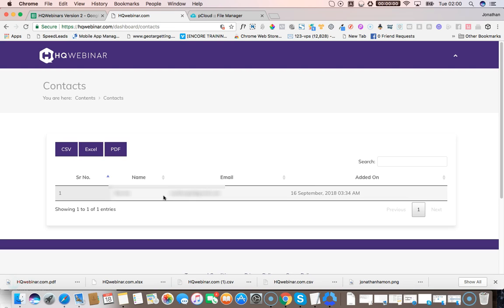How to use the my users option in HQWebinars to export webinar registrants